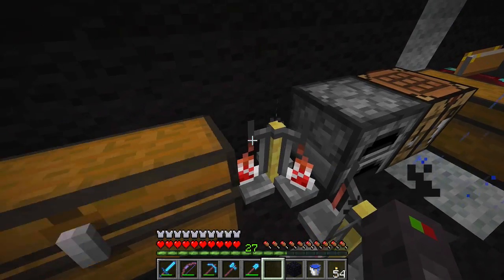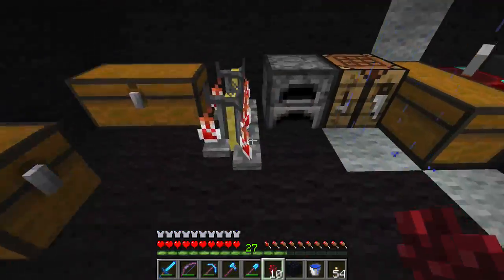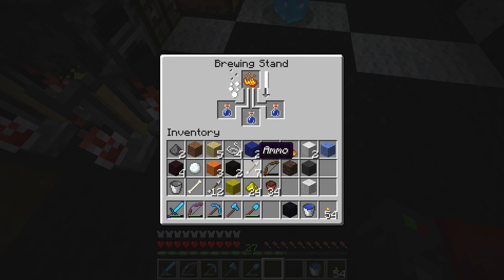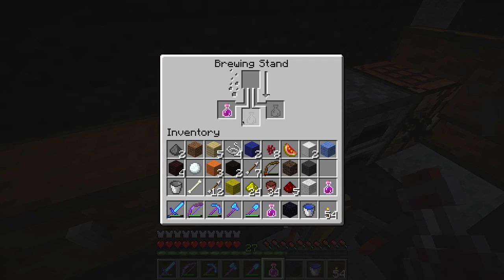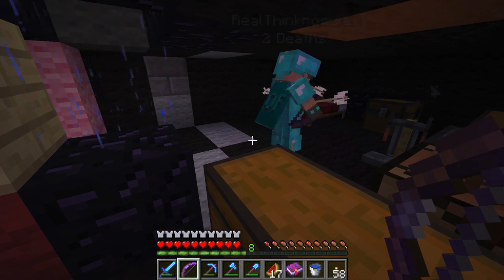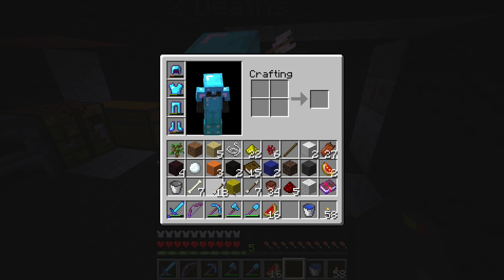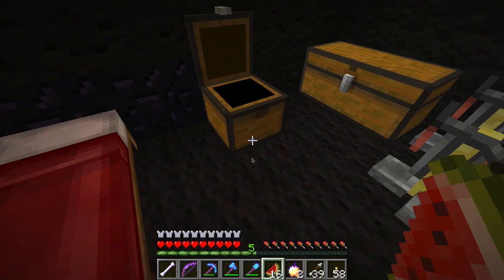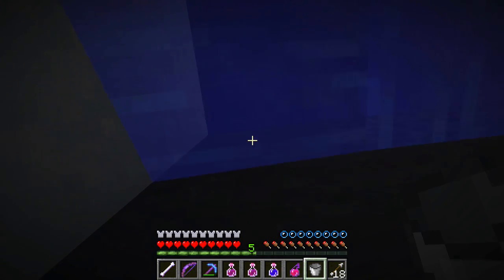Minecraft Pile Of Bodies Survival: Episode 11 - Preparing for Battle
Hey everyone! Here's part 11 of Minecraft Pile of Bodies! In Minecraft Pile of Bodies survival, two or more people must utilize the given terrain in order to gather resources and things necessary that will help in eventually defeating the Wither boss, the Ender Dragon and gaining access to the Nether.

==Music==
Song Name: Dat Voices
Artist Name: Insan3Lik3